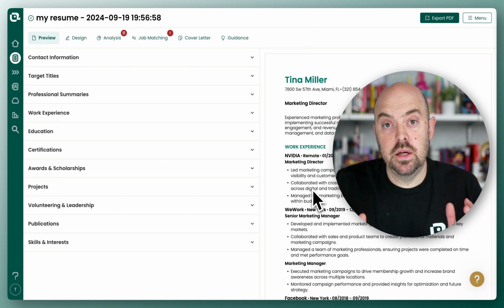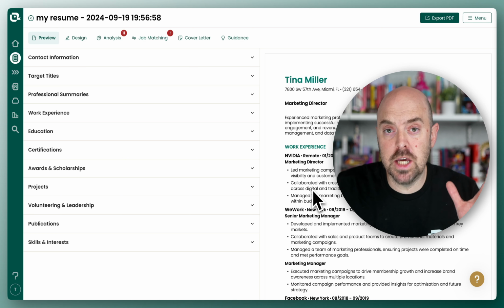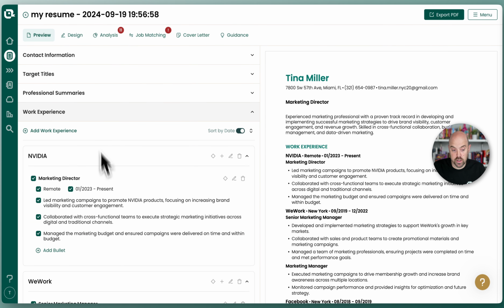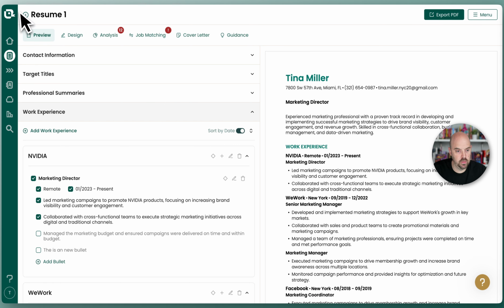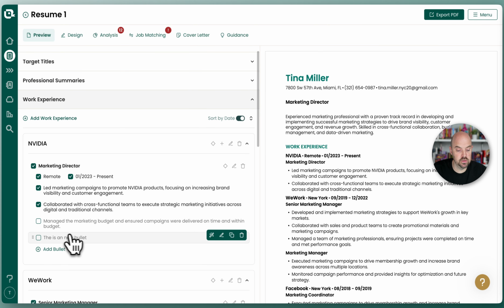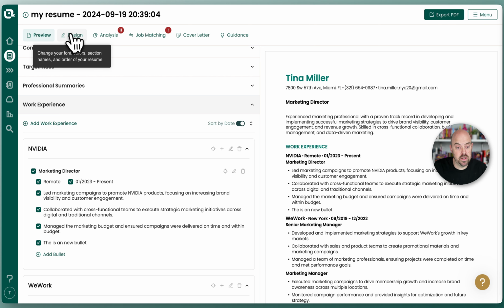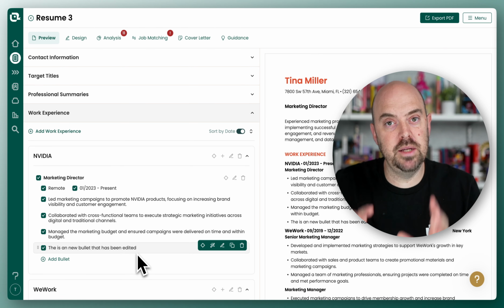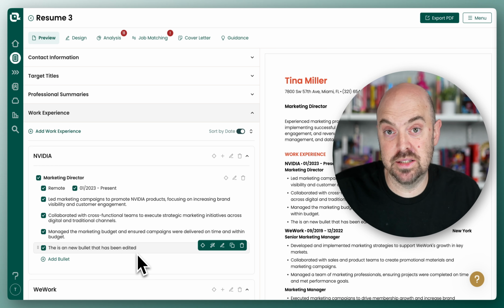What is a Base Resume - Resume Builder - Content Management & Career History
🌟 **What is a Base Resume?** 🌟

In today's video, we're diving deep into the concept of a **Base Resume**—your ultimate career document! 📝 Whether you're using Google Docs, Microsoft Word, or any document editor, having a comprehensive record of all your accomplishments is crucial.

- The importance of a Base Resume (formerly known as a master resume)
- How to tailor your resume for different job applications without starting from scratch
- Tips for managing your career history efficiently
- Using the Teal Resume Builder to streamline your resume creation

👩‍💼 **Why is a Base Resume Important?**
A Base Resume helps you keep track of everything you've ever done, allowing you to easily pick and choose relevant experiences for specific positions. You can create different views for your resumes while maintaining your core information, making it simpler to adjust content as you apply for various roles.

🔧 **Key Features:**
- Add, edit, and save multiple career bullets effortlessly
- Duplicate and modify resumes without losing your original data
- Customize templates, layouts, and formats to match job requirements
- Learn how syncing and version control can enhance your resume management

Join us as we explore how a Base Resume can simplify your job search and increase your chances of landing interviews!

📅 **Stay Tuned:**
Watch till the end for an overview of our upcoming module on syncing and how to manage variations in your resumes effectively!